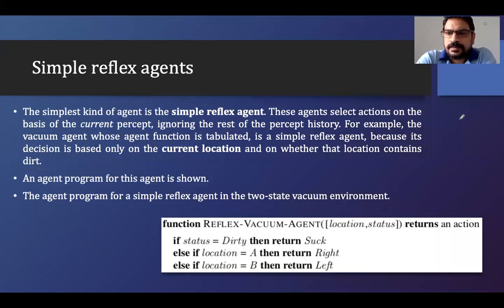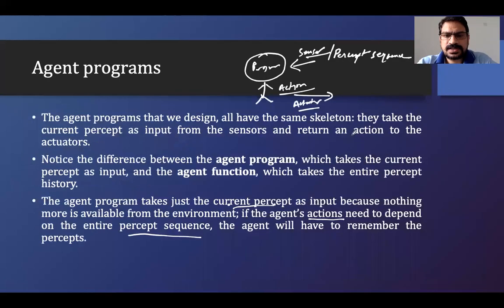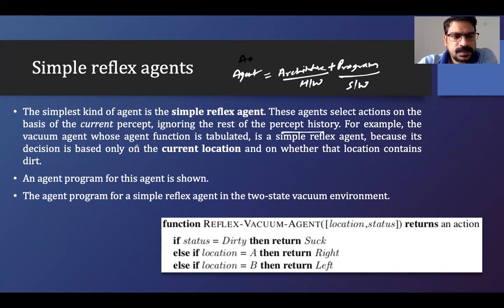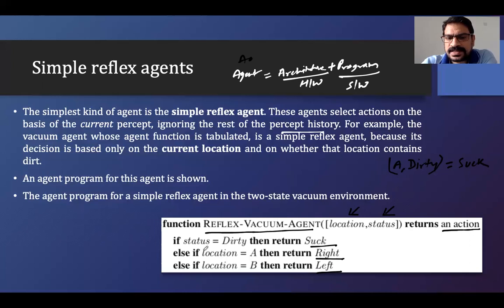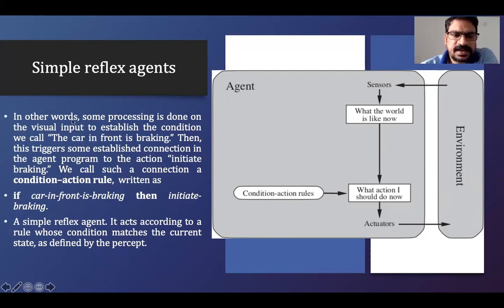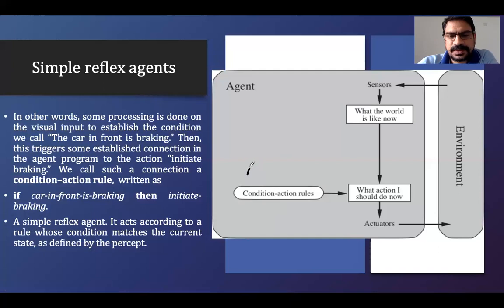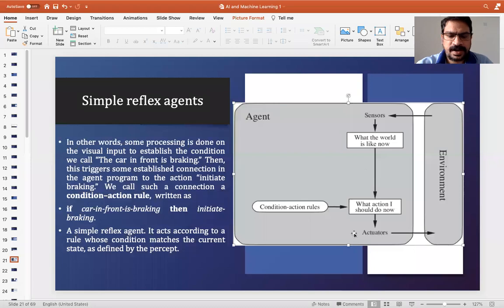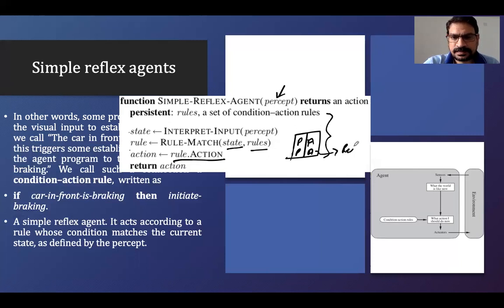Simple Reflex Agent | Artificial Intelligence